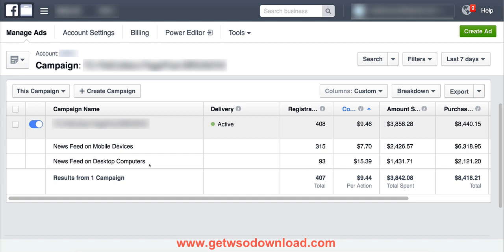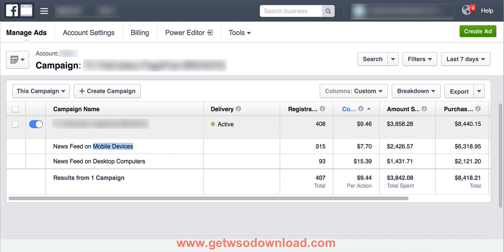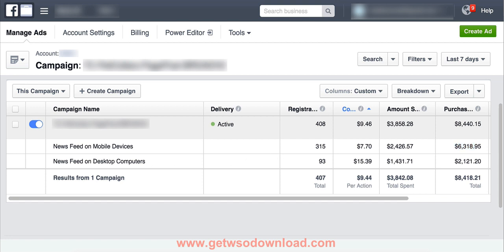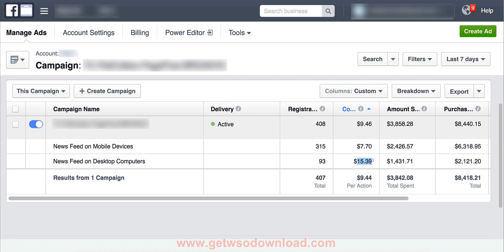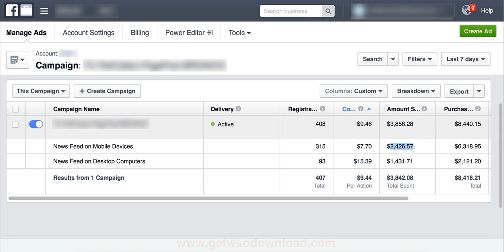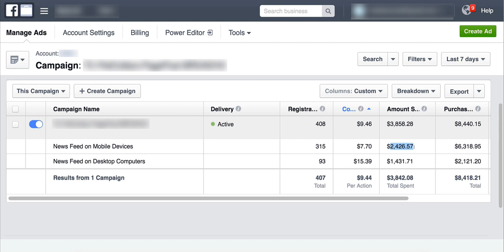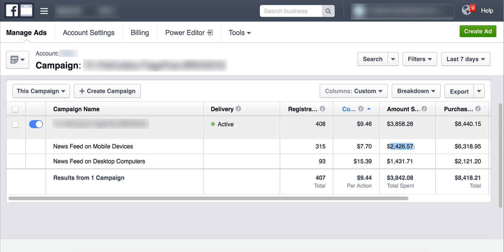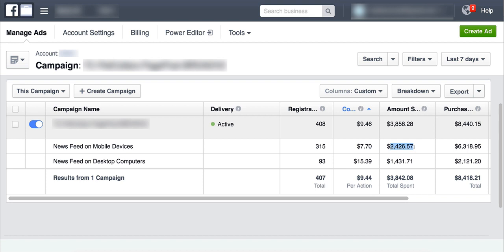61 Advanced Facebook Ads Split Testing Priority 3 Mobile vs Desktop|How To Split Test For Beginners